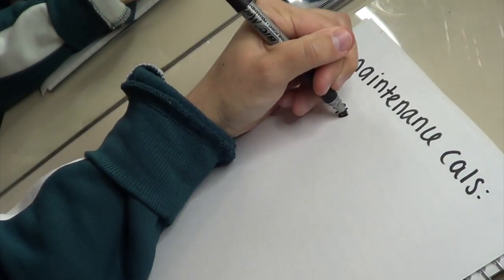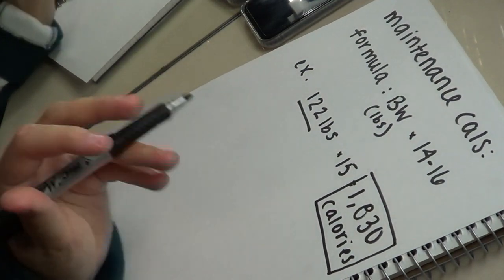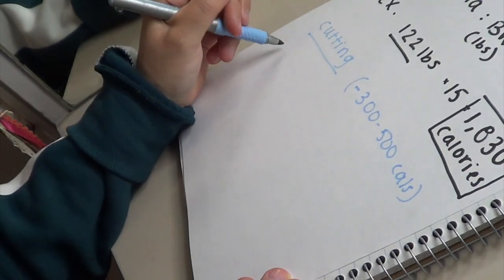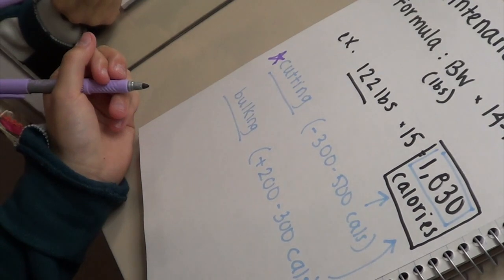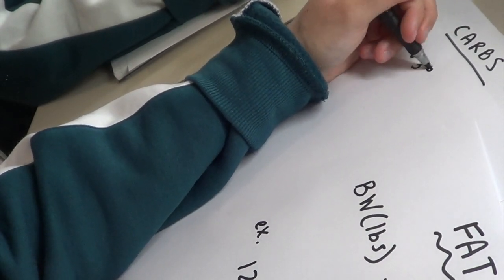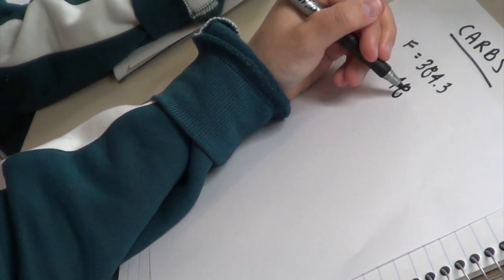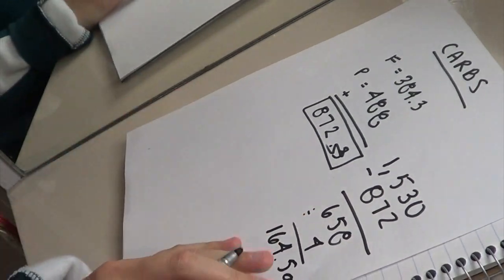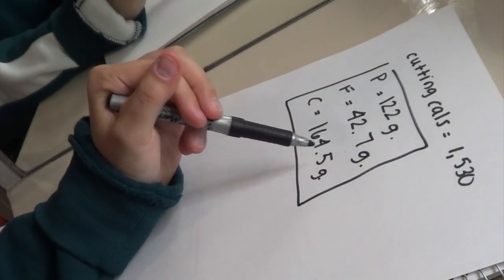A "DIET" THAT ACTUALLY WORKS: how to track your macros to get REAL RESULTS!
Hi guys! This is my method of going about a sustainable healthy lifestyle! I also am entering a cut and showed you guys EXACTLY how I go about my cut. It's all about sustainability and not rushing to get results! I promise if you nourish your body and keep it moving you will see results, just take progress pictures and ditch the scale :)

Supplements I love:
♡ women's best: salted caramel fit whey
♡ women's best: sour peach ring pre-workout
♡ women's best: coconut flavor drops
♡ myprotein: vanilla iso-whey
♡ myprotein: fish oil pills